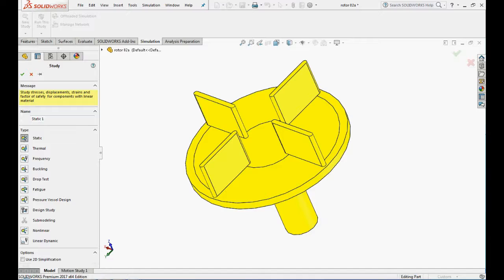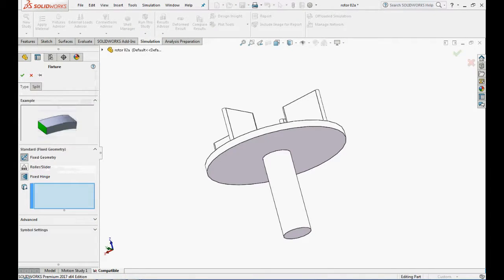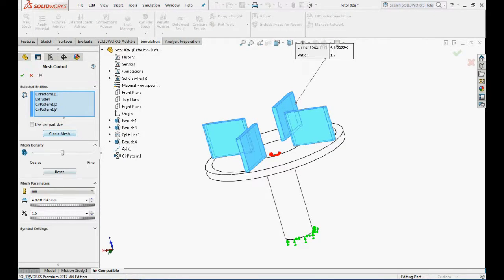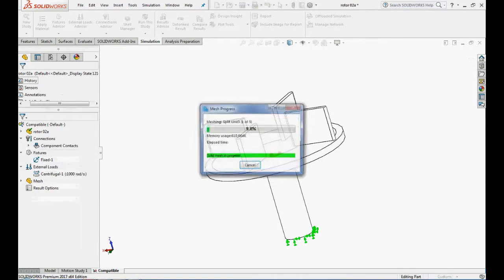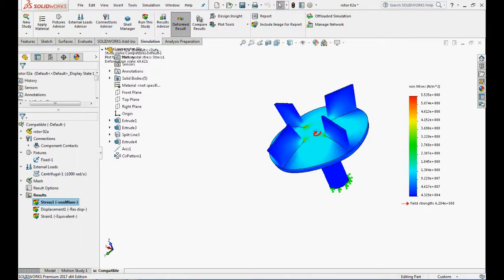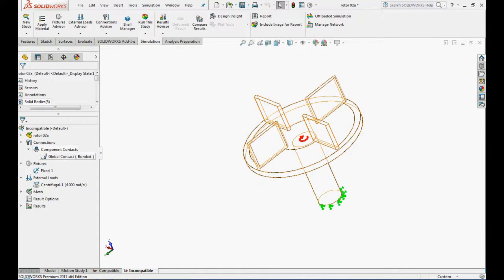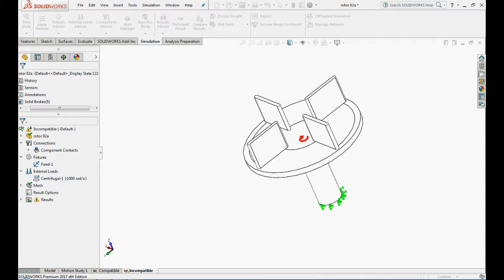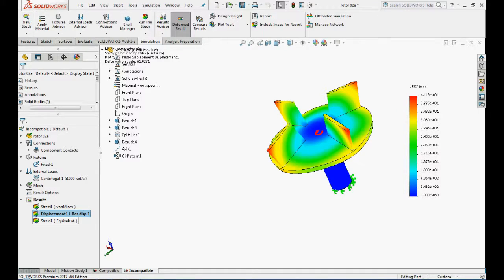Differences b/w Compatible & In- Compatible mesh in Solidworks Simulation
In this lesson, Learn how to perform
1. compatible and incompatible mesh studies on unmerged bodies
2. Mesh Control
3. Component Contact
4. Curvature Based Mesh

Logical Solutions is a leading Authorized resellers for SOLIDWORKS Software in Hyderabad, Telangana & Andhra Pradesh. Logical Solutions offers complete portfolio of SOLIDWORKS 3D CAD software tools for Design, Analysis, Product Data Management, Technical Communications, and Electrical Design.